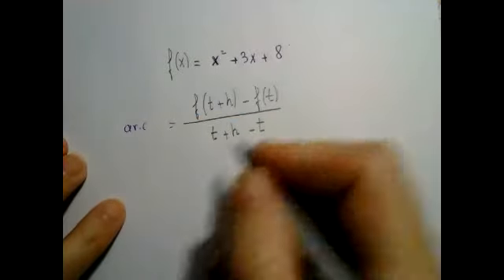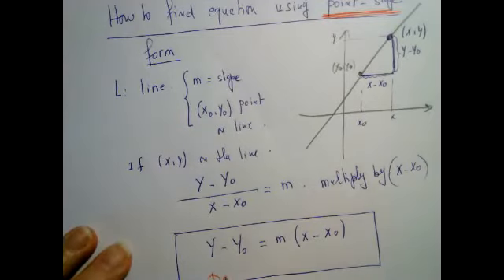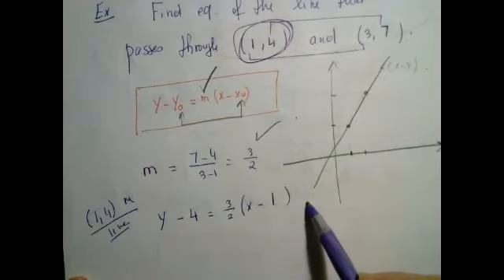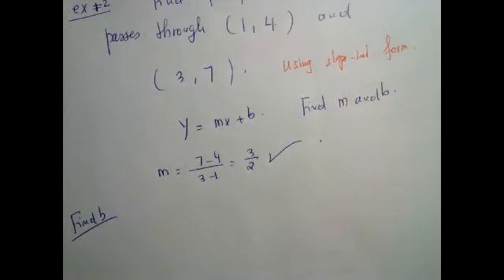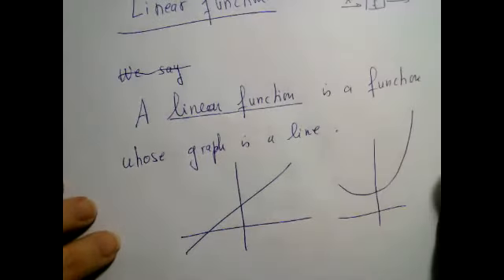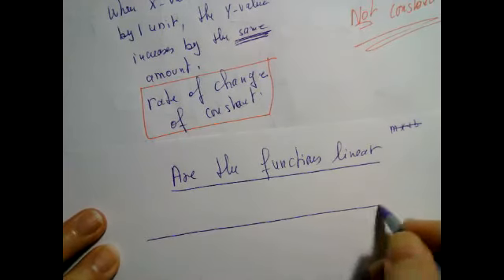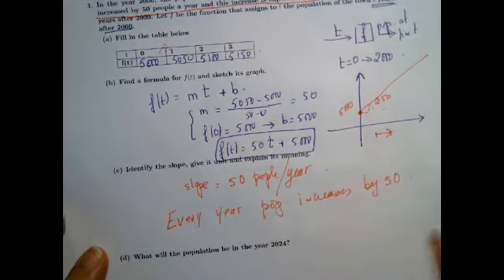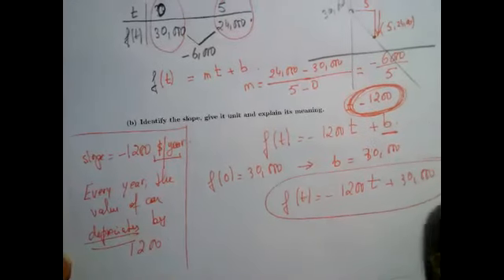February 4 2021 MA153sfternoon